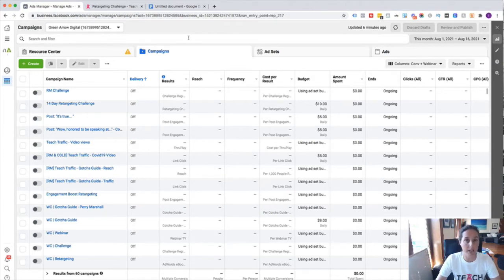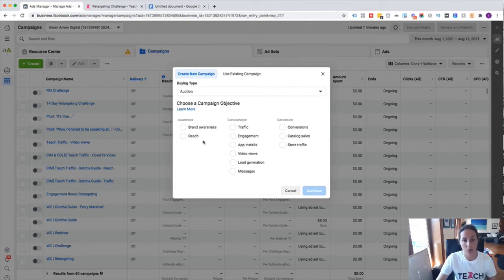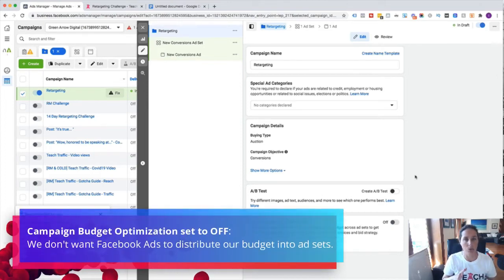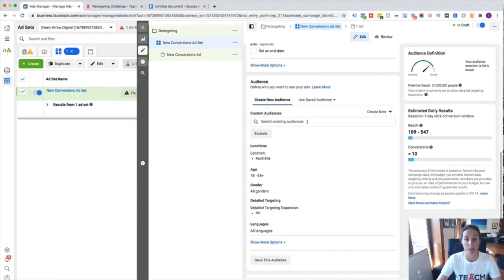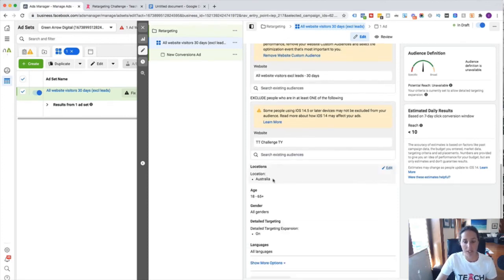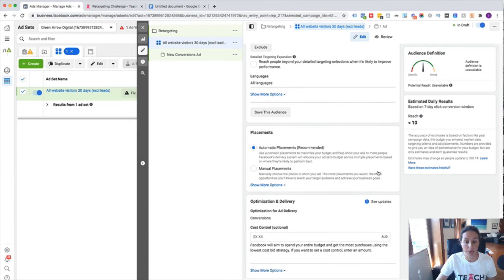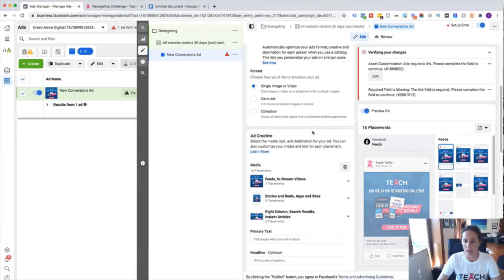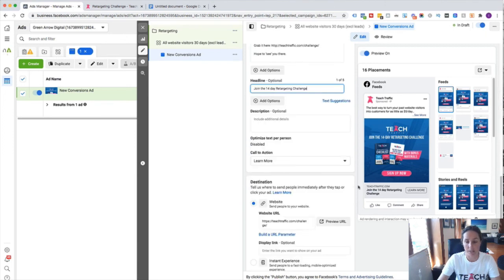Facebook Retargeting Ads Step-By-Step Tutorial 2022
How to Create a Facebook Remarketing Campaign Step-By-Step Tutorial - in this video, I will show you how to create a Facebook Remarketing campaign and avoid the sneaky mistakes that people make all the time.